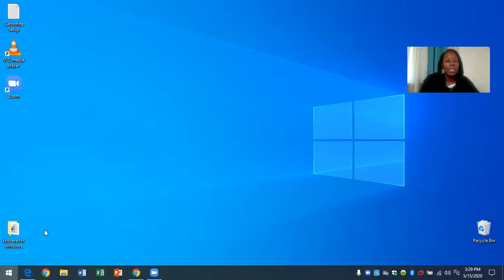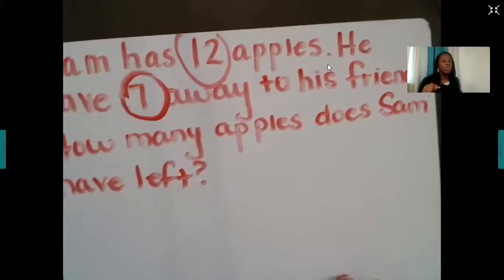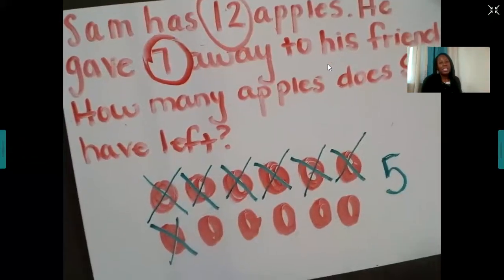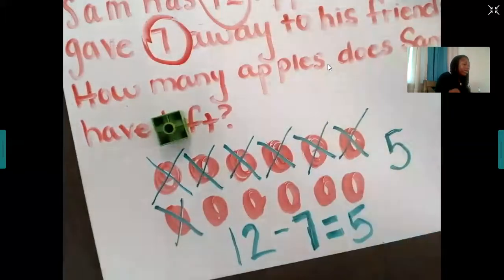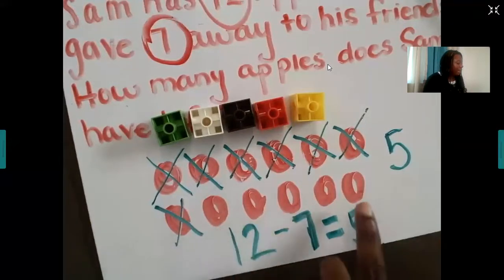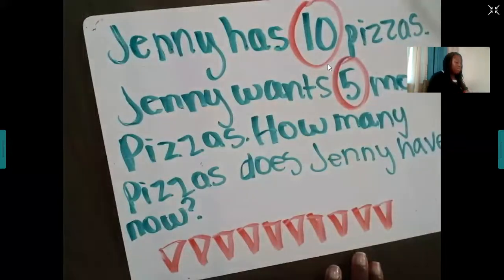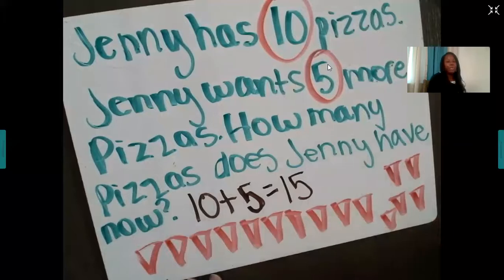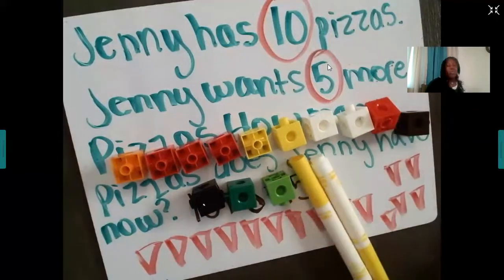Monday 5/18: Math Word Problems Video